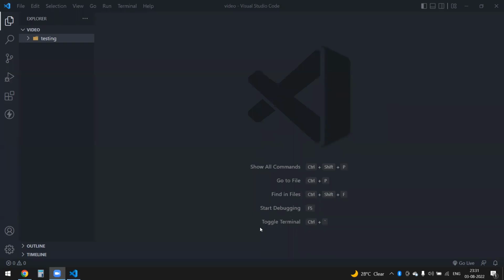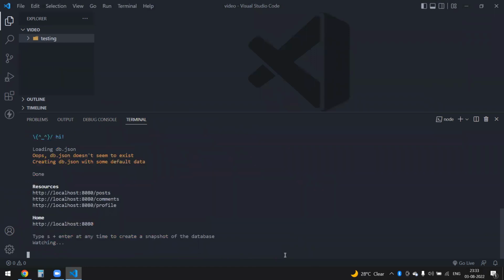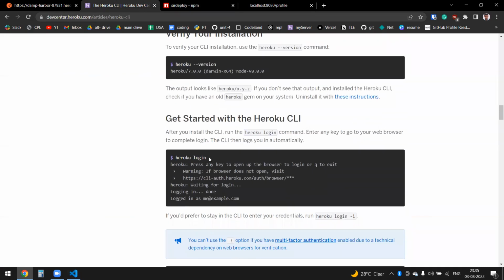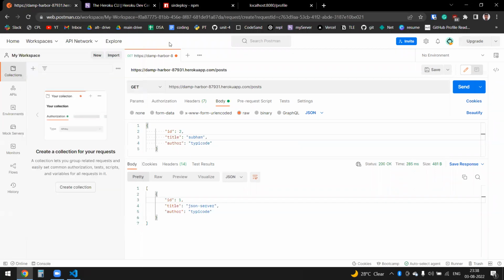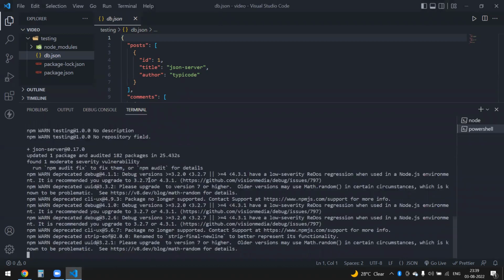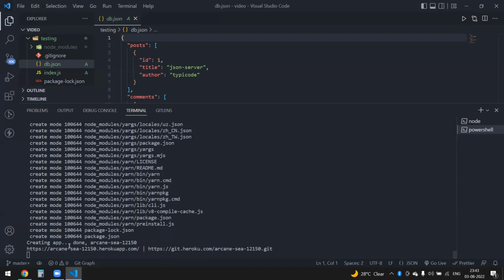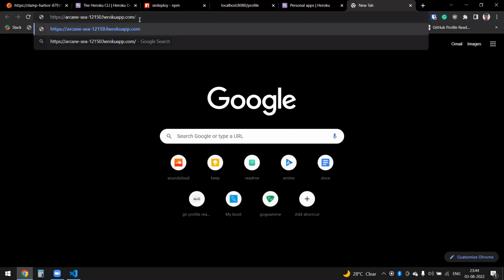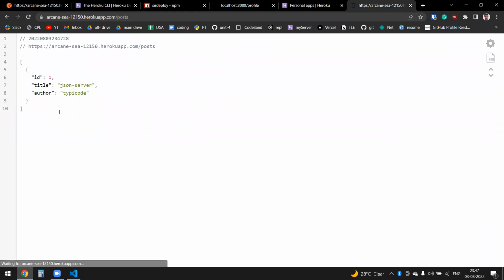Creating a fake rest API (withoutn using github) ,deploying in heroku and testing in postman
Hey hi so in this small video I explained how to make a json server and start it and then deploy it in Heroku and then how to test the API in postman make sure you hit the like  and the subscribe button if the content was helpful thanks
commands
1. npm i json server
2. json-server --watch db.json --port 8080
3. npm install -g heroku (one time)
4. heroku login (one time)
5. npm i --location=global sirdeploy (one time)
6. deploy heroku-fakeserver ${file name}